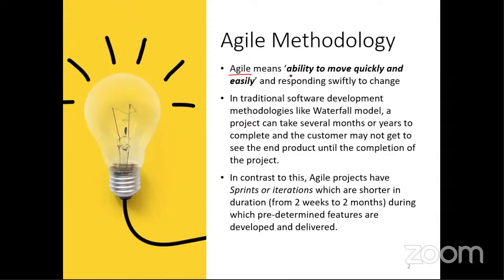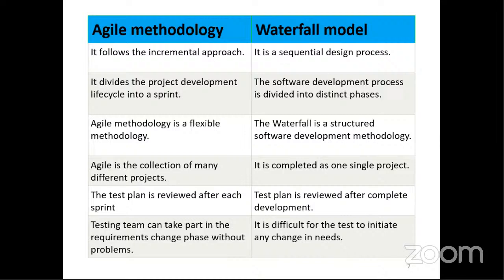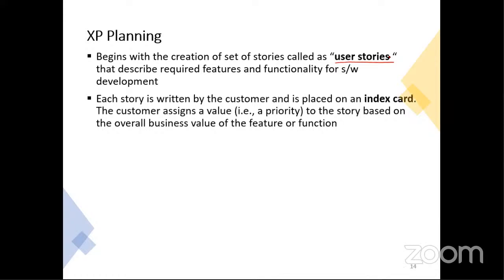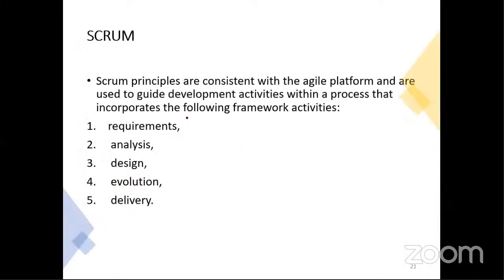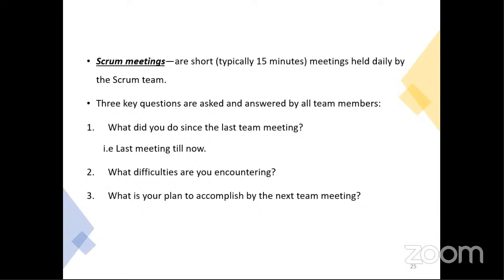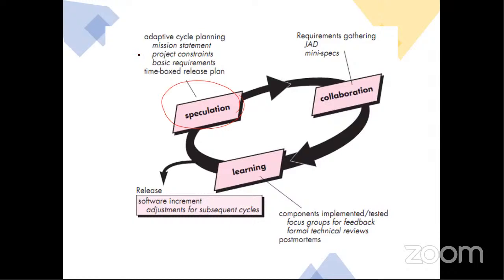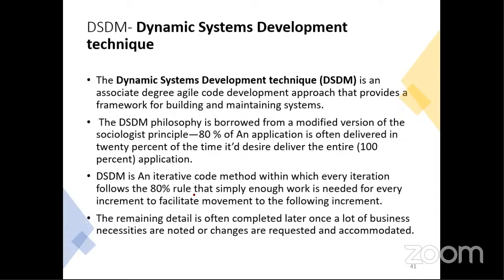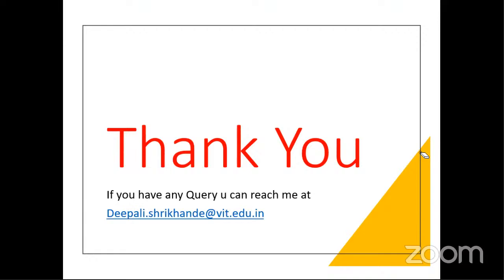Refresher Training - BO 2022 3rd July 21 session 2